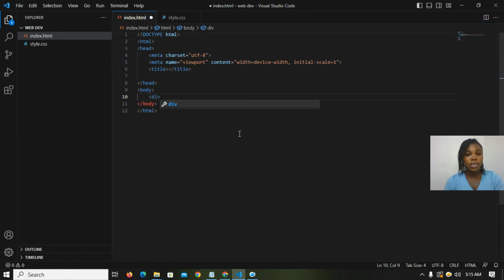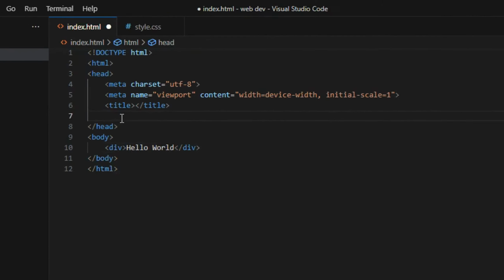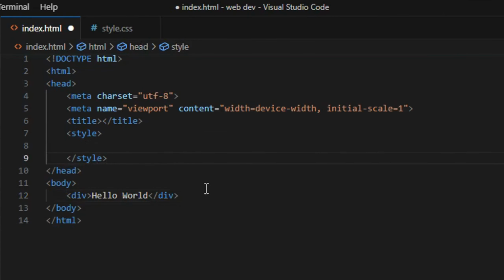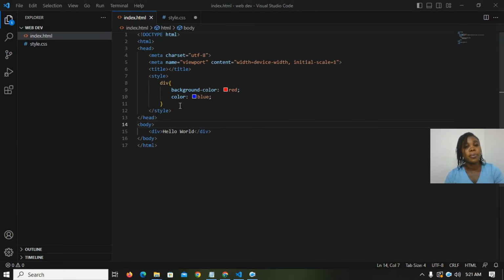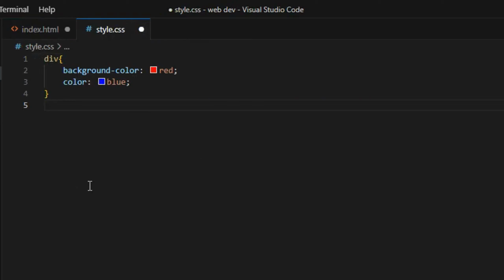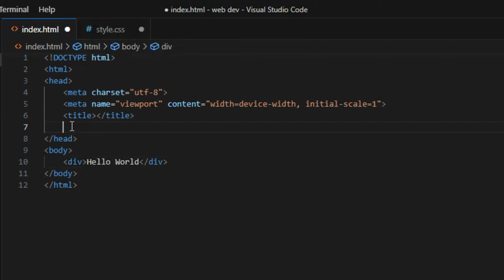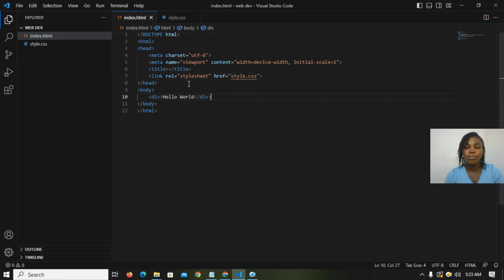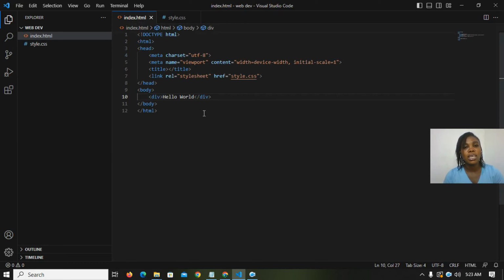CSS Tutorial for Beginners 2 - Styling (Part 2/19)